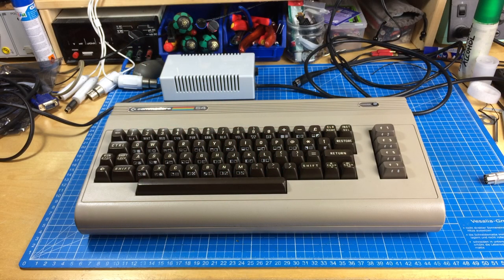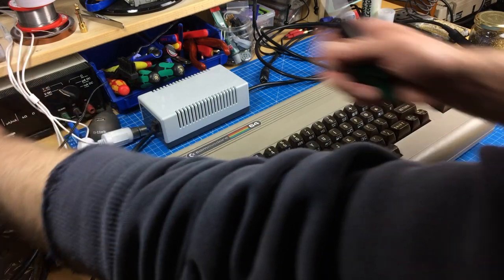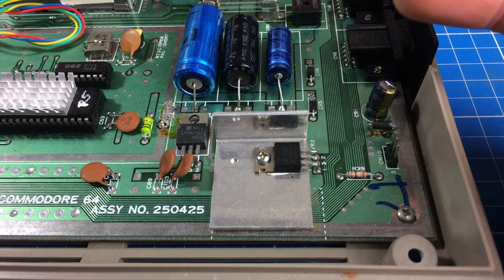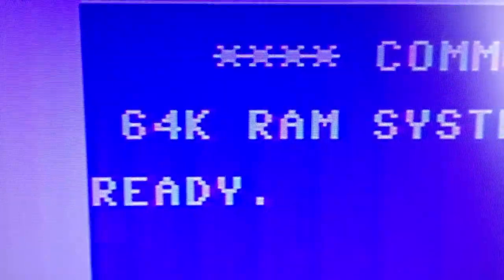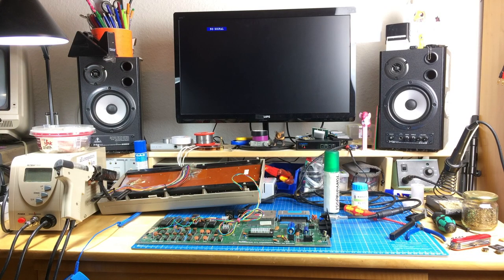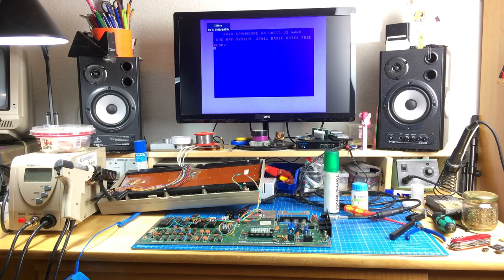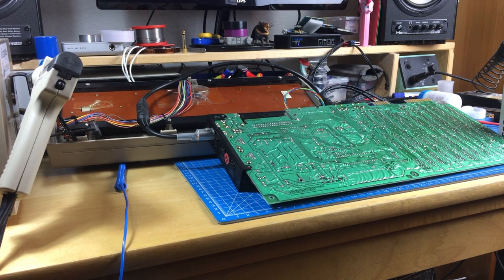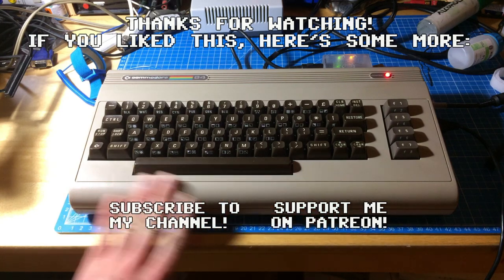Converting my C64 to modern DC-DC Converters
Make sure to check out the follow up to this video before trying this mod.

As a  final (?) step to hopefully future proof my daily use Commodore 64, I replace the old 78XX linear voltage regulators with modern switching DC-DC converters. I'm testing the results with my old oscilloscope and with a game of Giana Sisters.

The converters I used are made by RECOM. I used the R-78B5.0-1.5 (which is rated for 1.5A, the 1A version will do fine, too!) and the R-7812-0.5. Available from many electronics sellers worldwide.

Thanks!